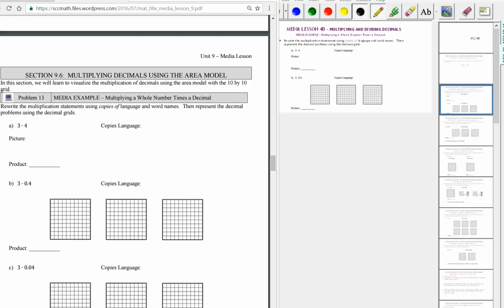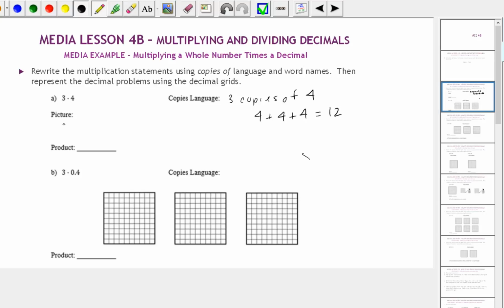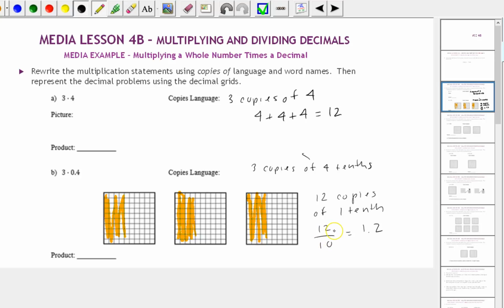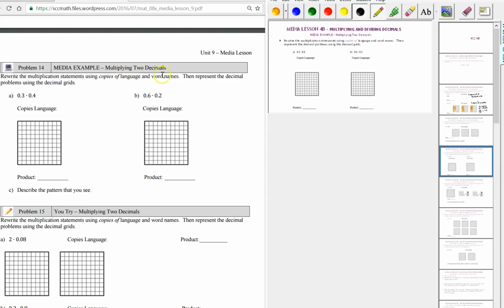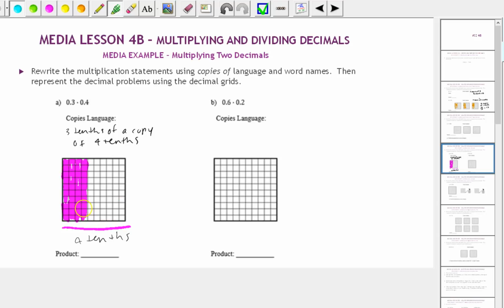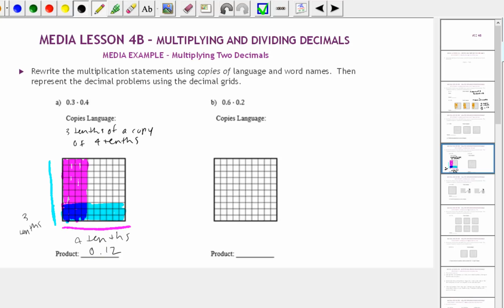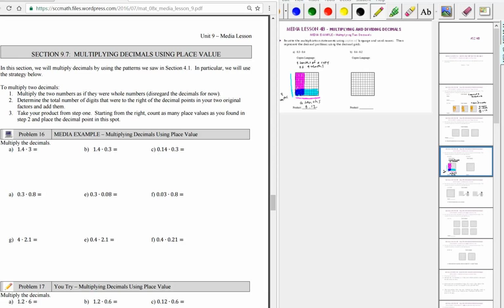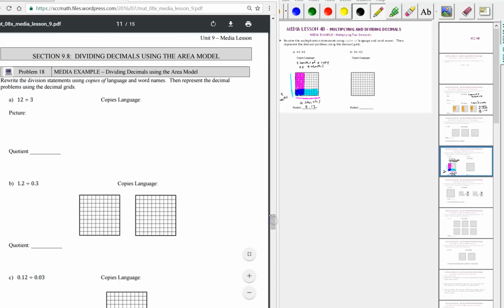Teacher Unit 9 - Video 2 Sections 9.6 - 9.7